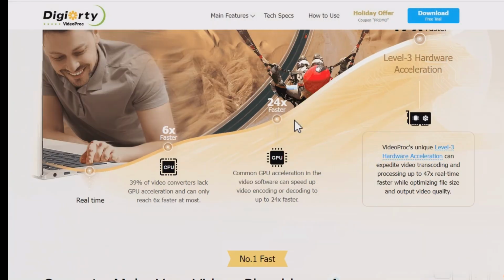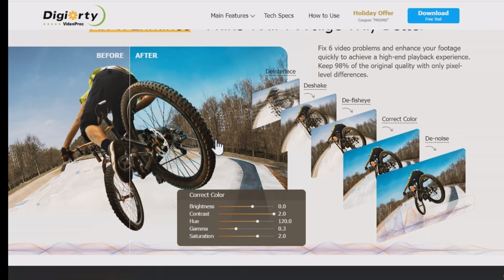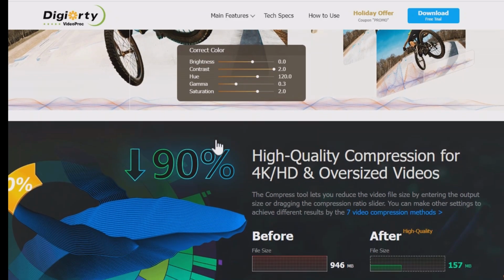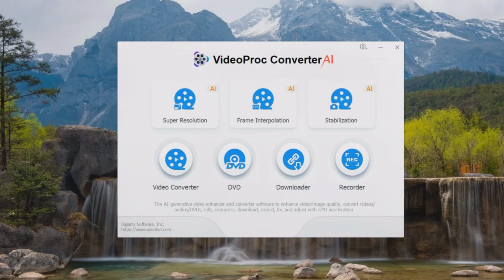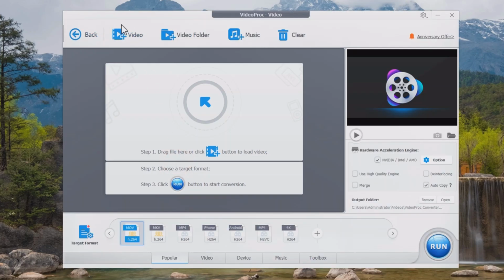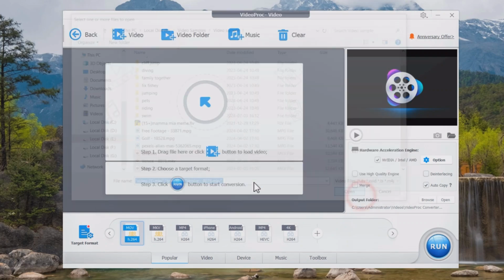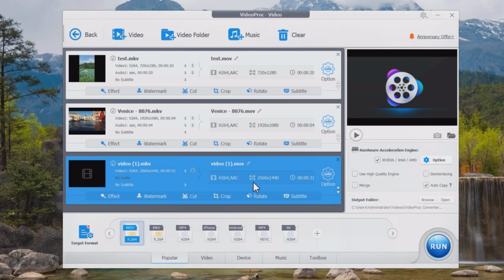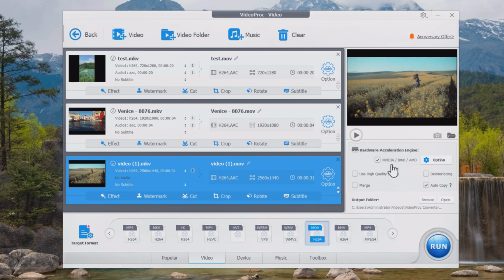How to Convert MKV to MOV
How to convert MKV to MOV? Today, I'm going to show you how to convert MKV files to MOV using VideoProc Converter AI. If you’re looking for a fast, easy, and reliable way to convert your video formats, this is the tool for you.
imeStamp
00:00 Intro
00:20 VideoProc Converter AI intro
00:57 Easy steps to convert MKV to MOV

✨ Come and share your thoughts and ideas with us in the comment section!